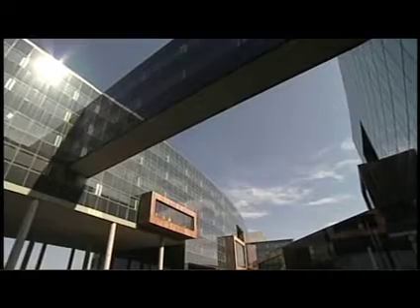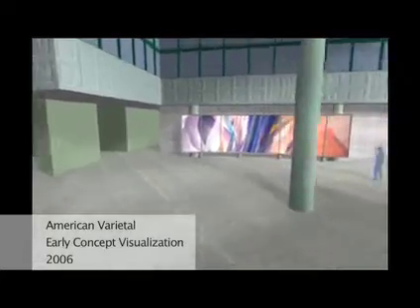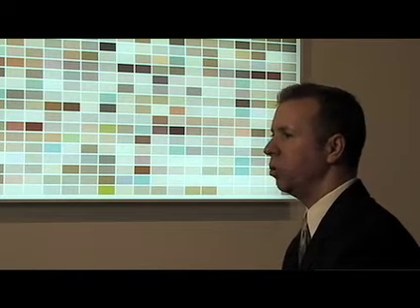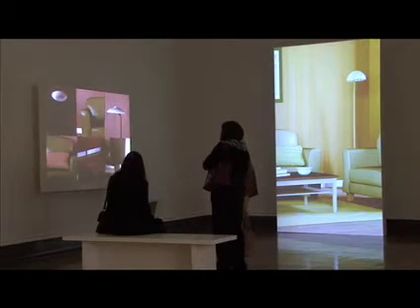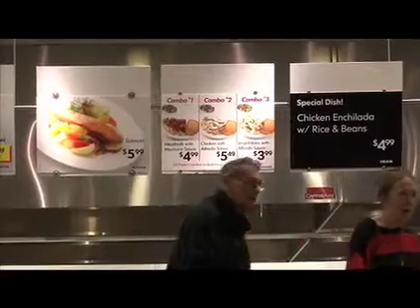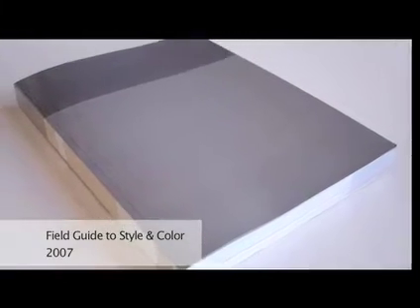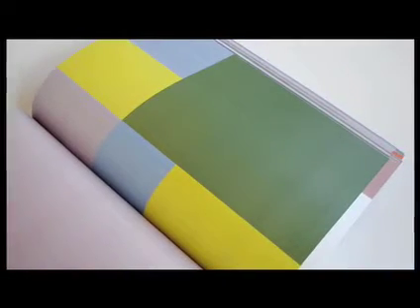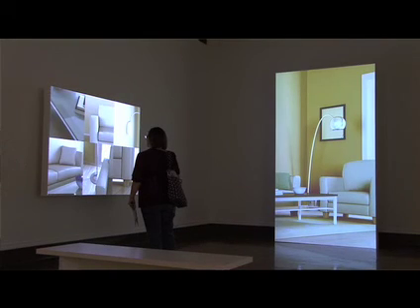CURRENTS: Jason Salavon - Part 2 of 3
Documentary about artist Jason Salavon.
Part 2 of 3
Produced by Columbus Museum of Art

CURRENTS is a series of exhibitions organized by the Columbus Museum of Art
showcasing leading edge work in a
variety of media by emerging and
established international artists.

CURRENTS exhibitions are accompanied
by illustrated Gallery Guides and video
documentaries produced by the
Columbus Museum of Art.